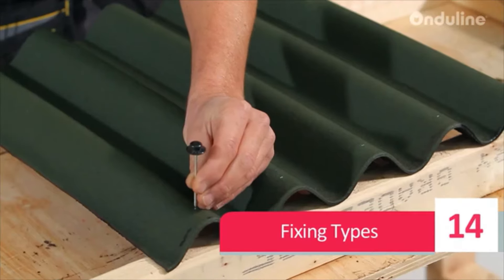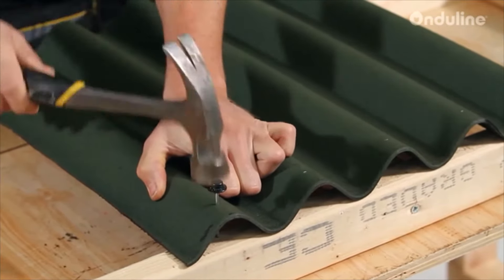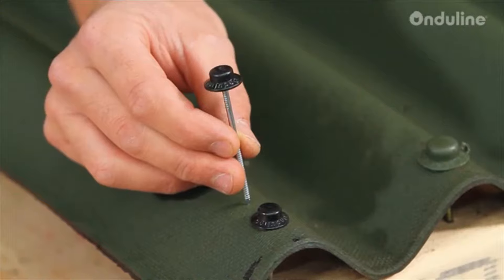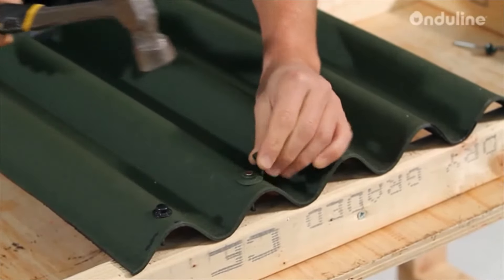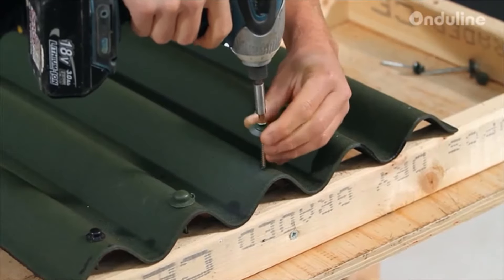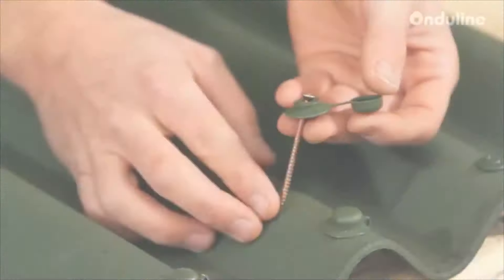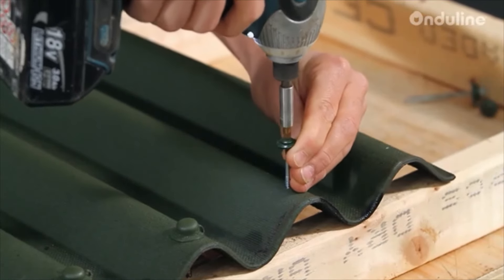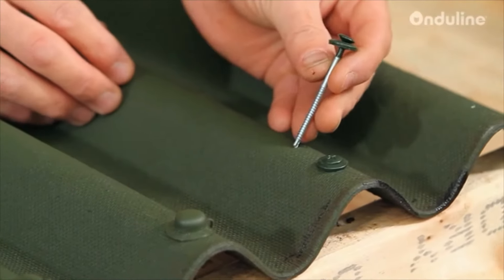Onduline Fixings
There are a range of fixings available to complement Onduline sheets. Watch the video to view the range of recommended nails and screws.